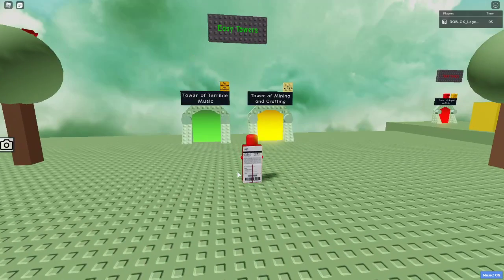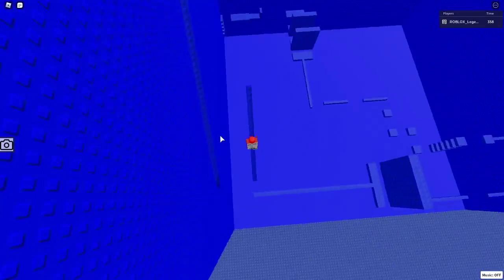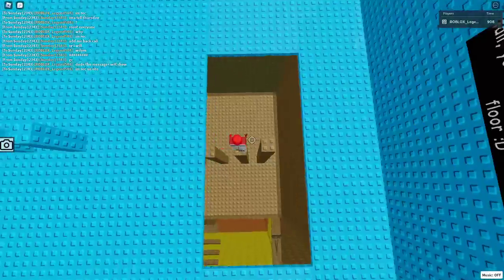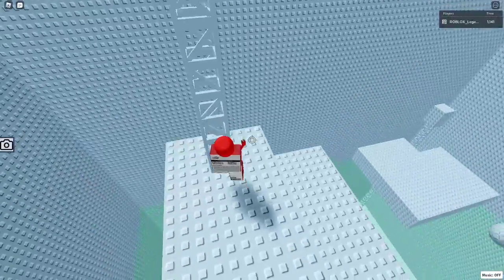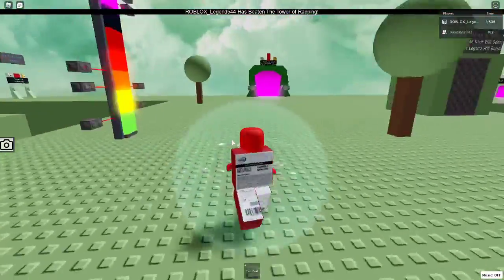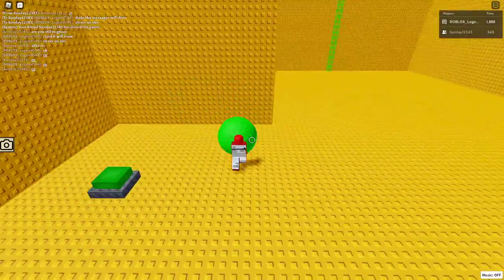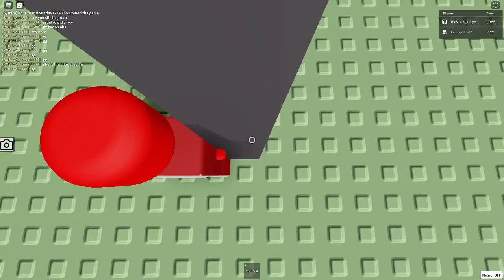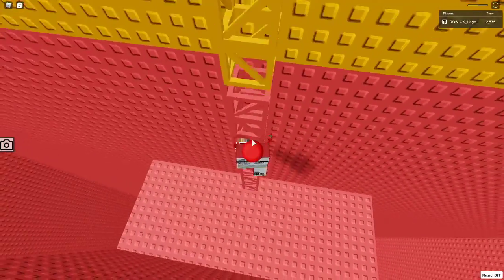All towers in ring 2 (LoTH but not 1 soul crushing)